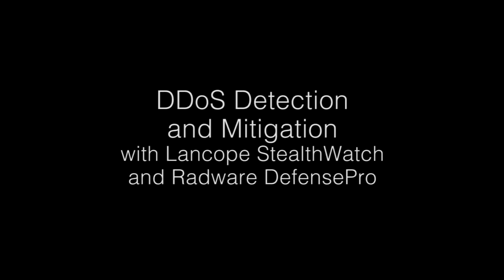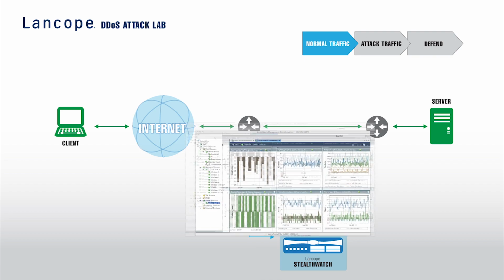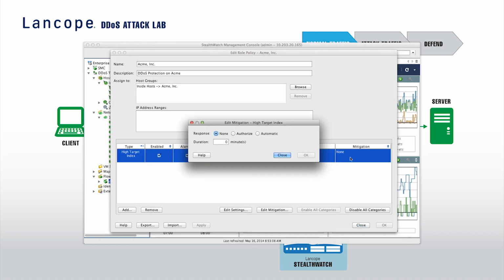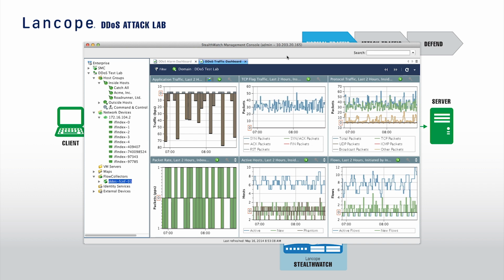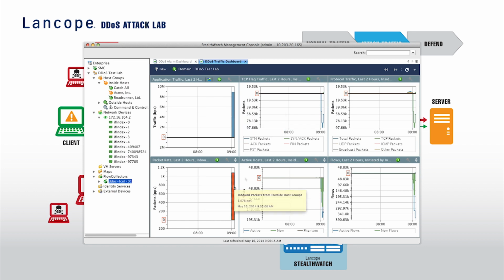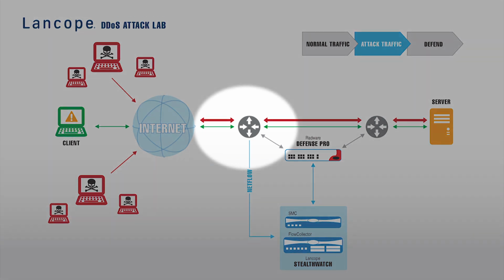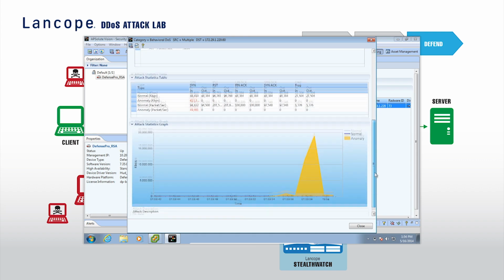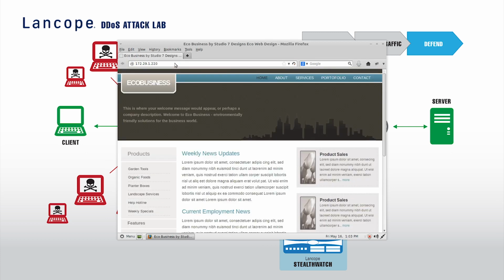Non-intrusive DDoS Attack Detection and Mitigation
Integrated Lancope's StealthWatch® System and Radware's DefensePro solution enhance out-of-path detection and mitigation coverage against DDoS attacks for enterprises and service provider networks.